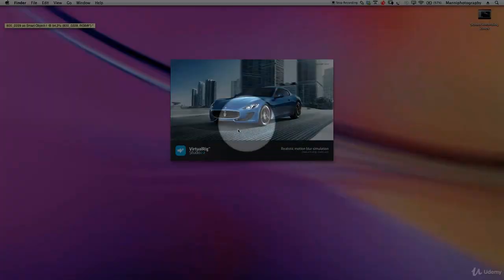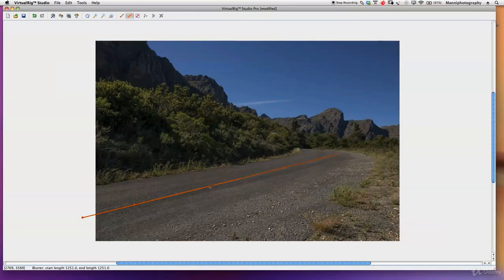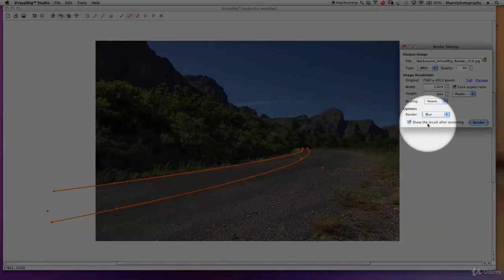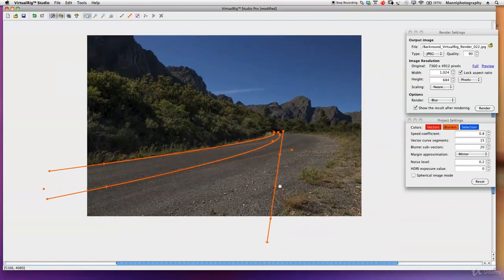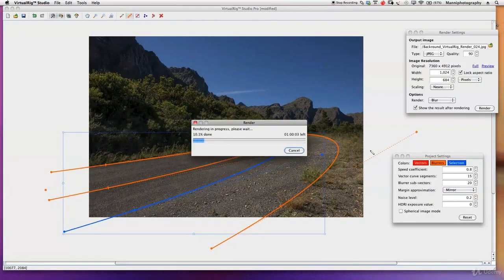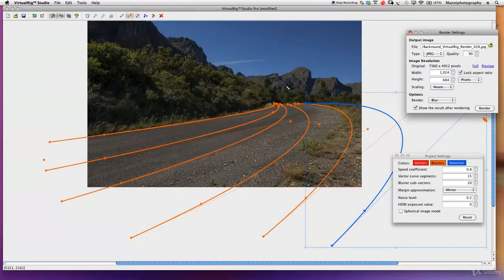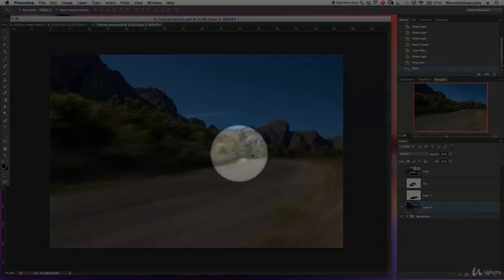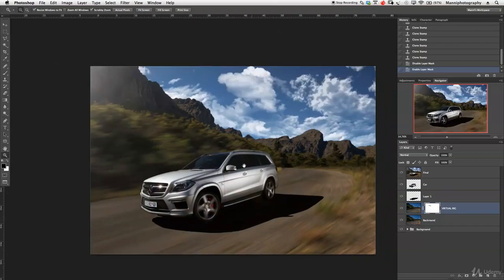7. Technique - How Work With Virtual Rig Plugin In Photoshop - Very Popular